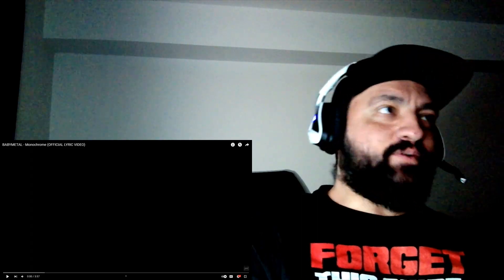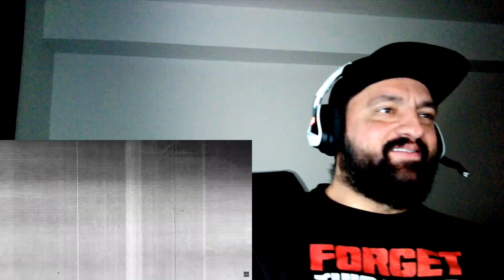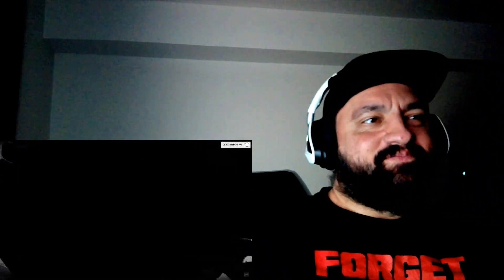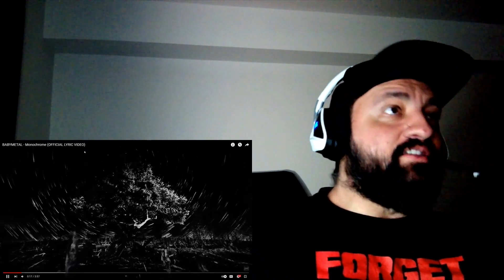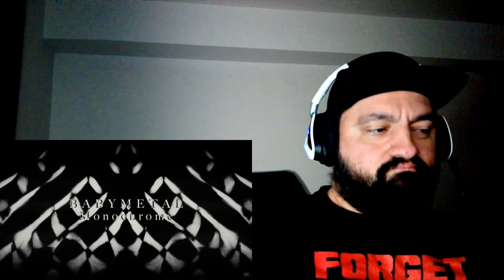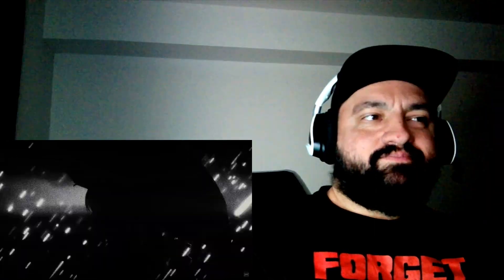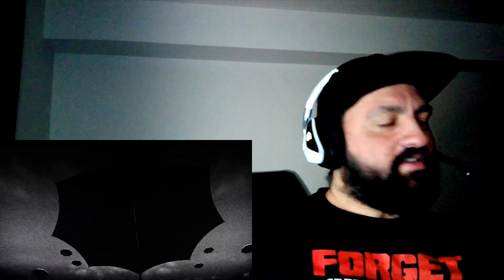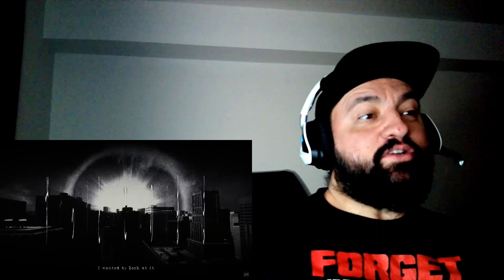Babymetal - Monochrome (Official Lyric Video) - Reaction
Catchy!